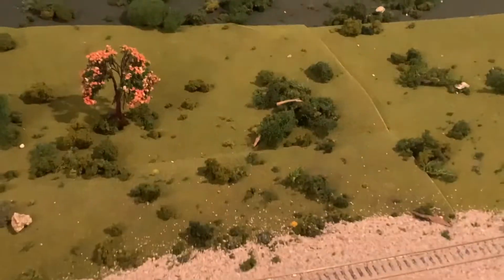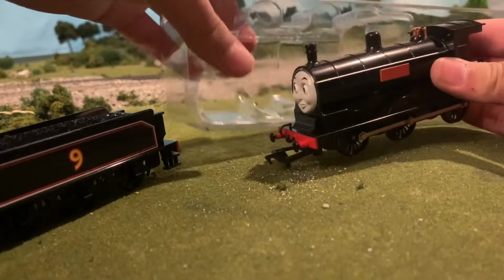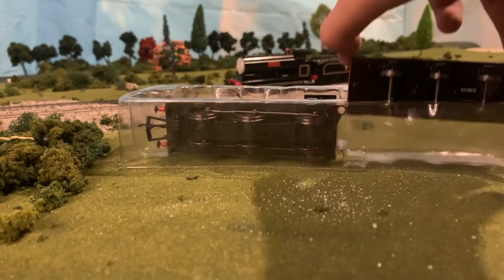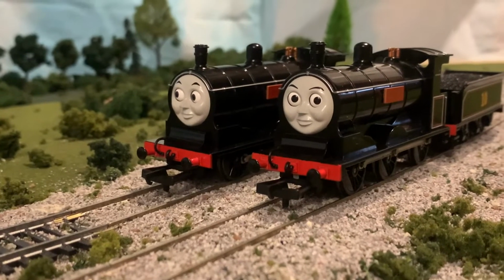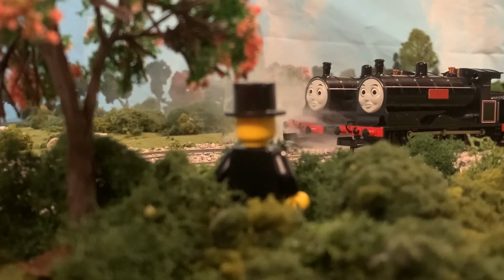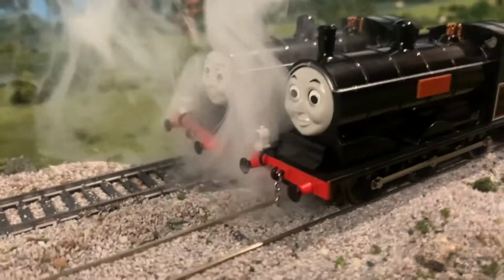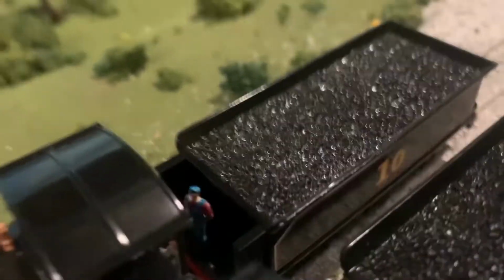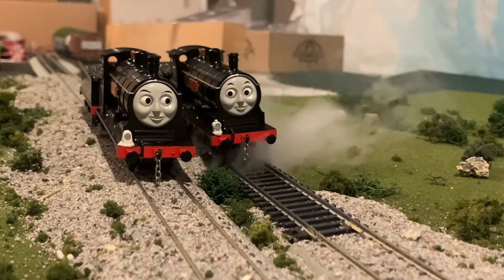Welcome Bachmann Donald and Douglas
My two new models